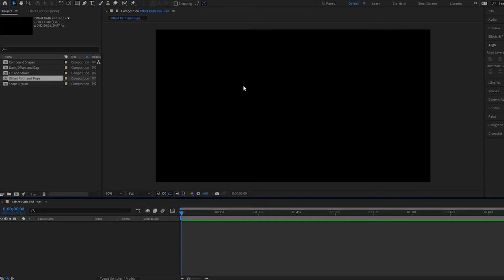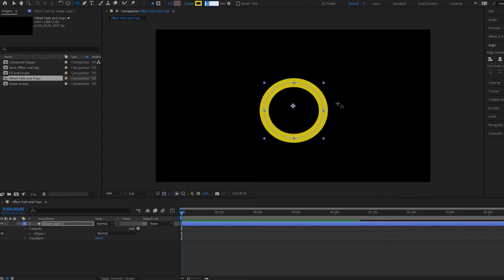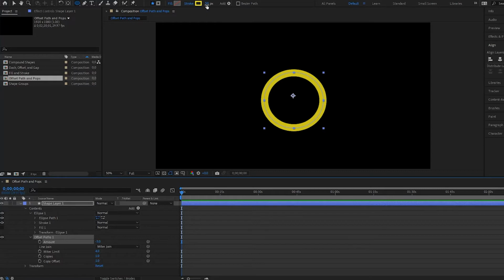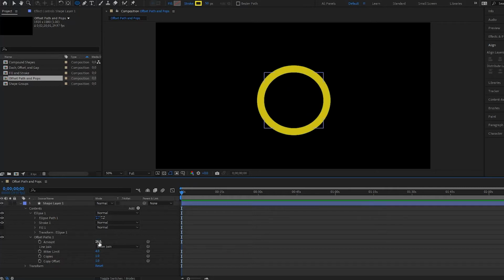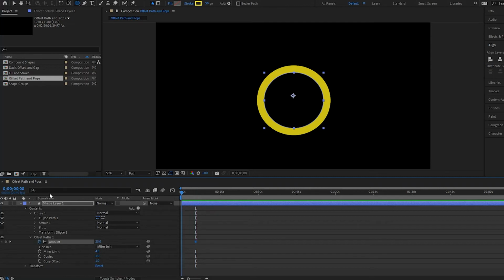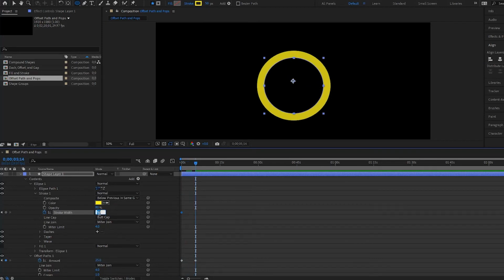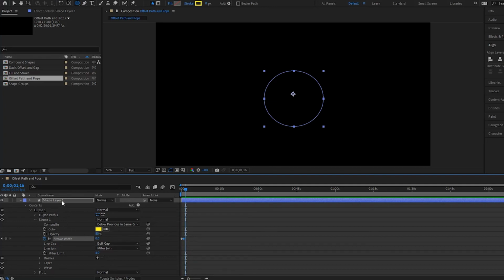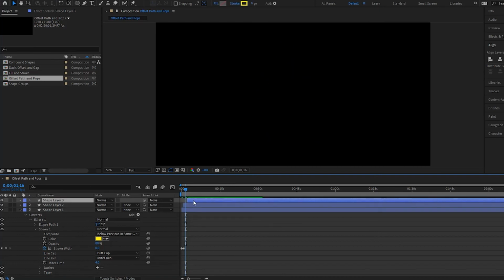Offset Paths and Bursts in After Effects - Tutorial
In this video we cover the offset paths and circle burst (pops).